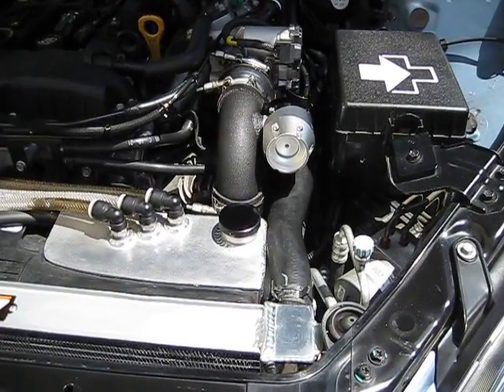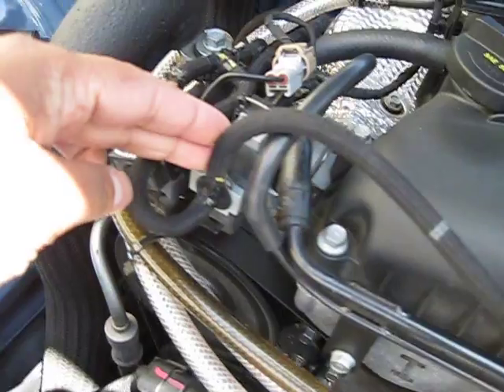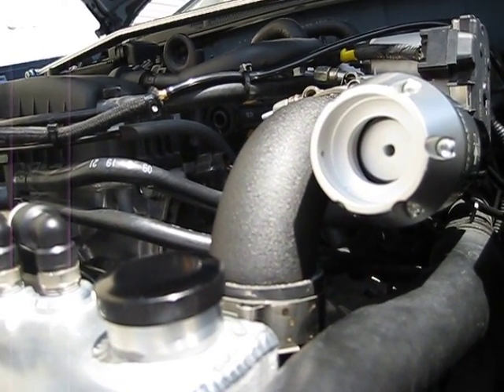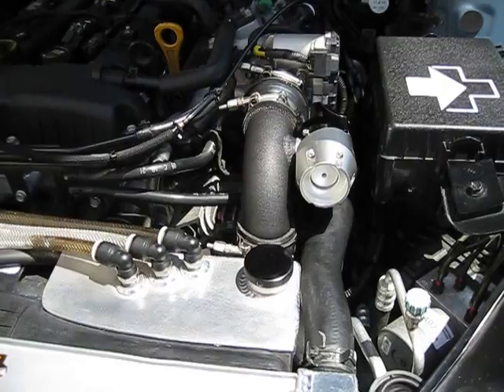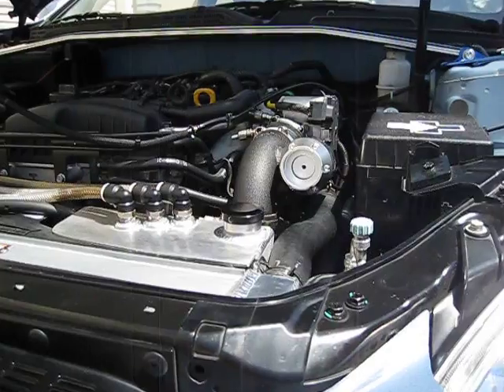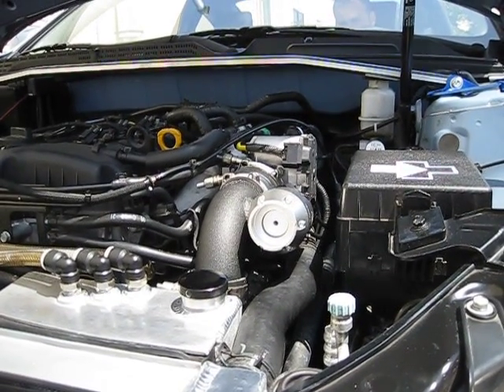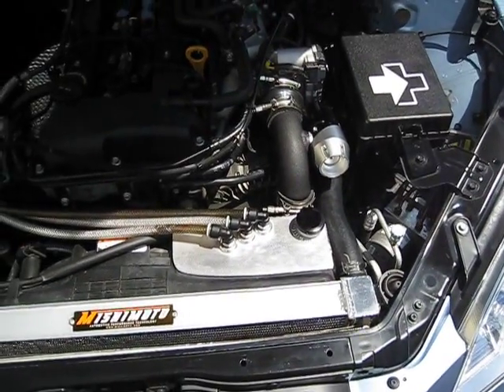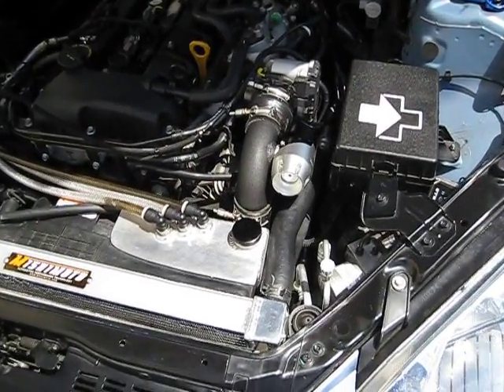Synapse BOV fast enough for OE ECU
We show why a fast acting BOV is important.  The Synchronic BOV is able to keep up and be actuated by the factory ECU's BOV control solenoid.